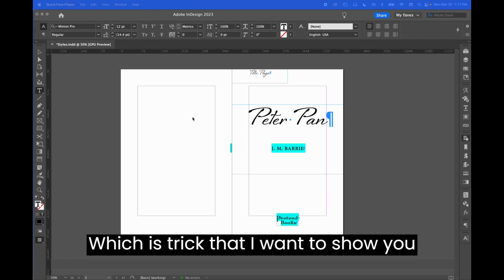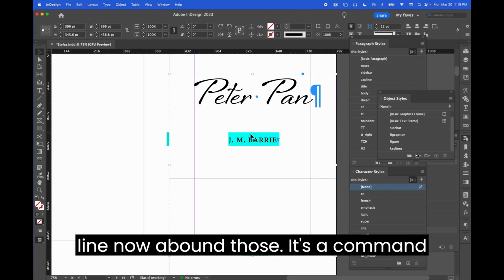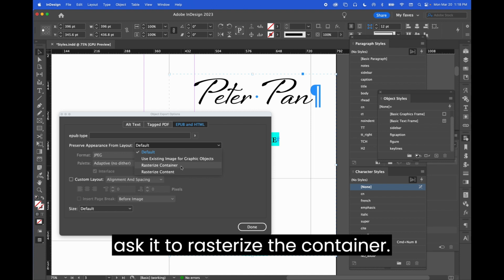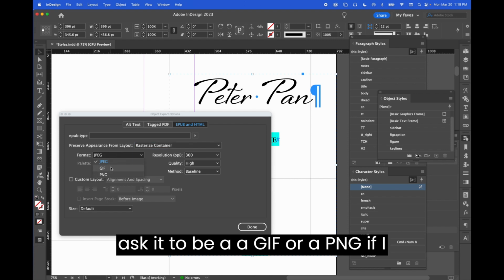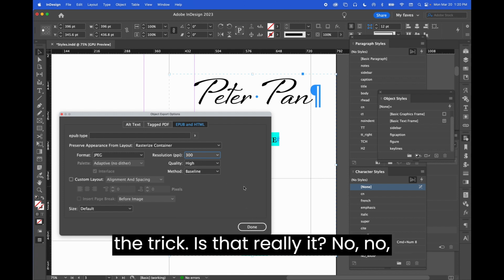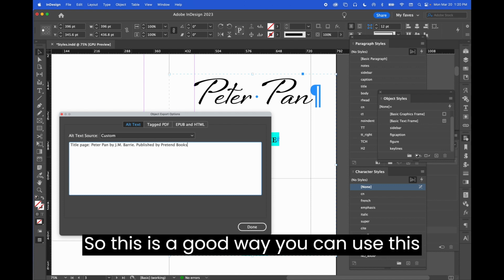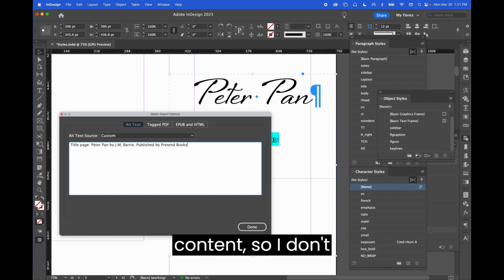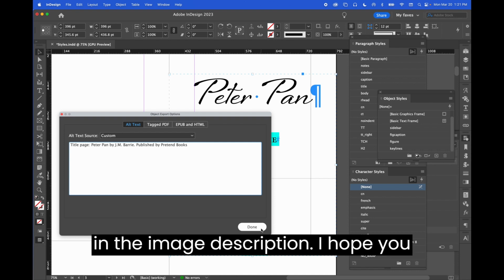1.6 Images in InDesign, Part 3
As with many things in layout, there are a number of ways to treat images in InDesign. But some methods are better than others when it comes to creating ebooks. The most important pieces are paying attention to text threads, and using object styles.